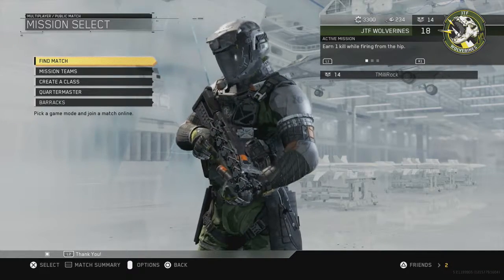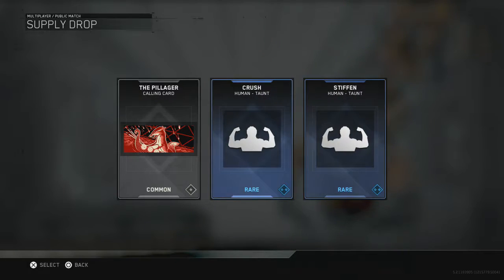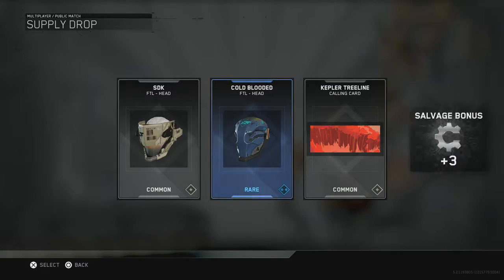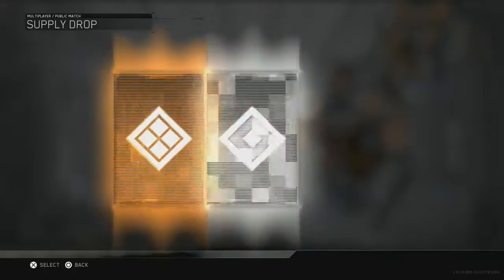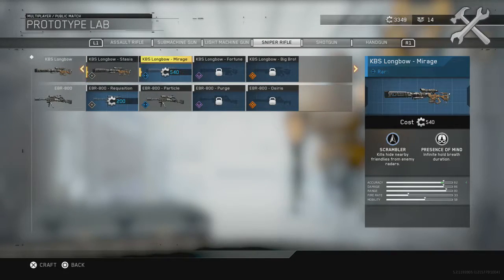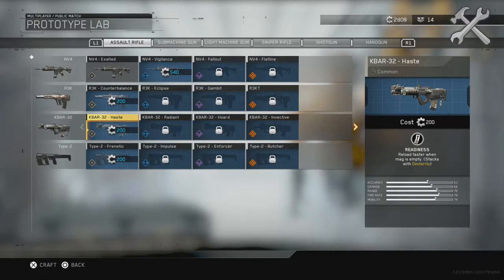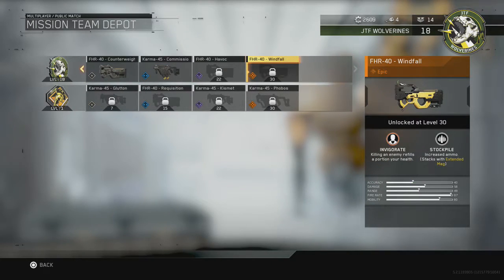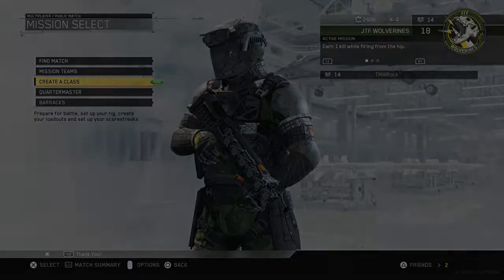Infinite Warfare Supply Drop Opening!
Hope you guys enjoyed this video as we wrap up the beta! Very excited for the full game in a couple of weeks along with Modern Warfare Remastered. Also, a like is much appreciated. Thanks!
Add me on PSN: TMilliRock